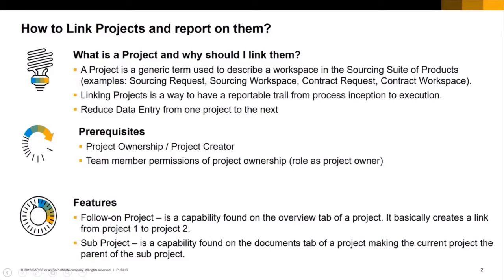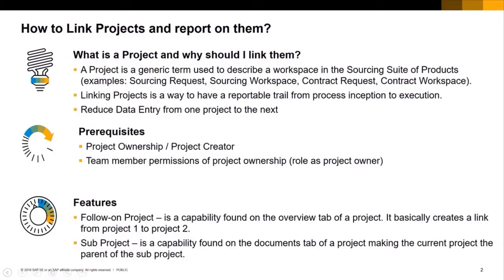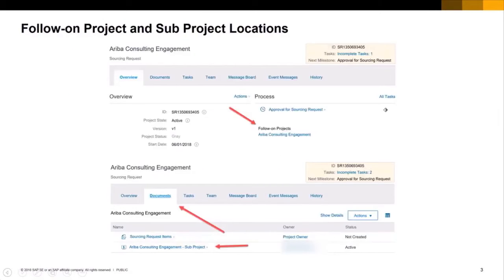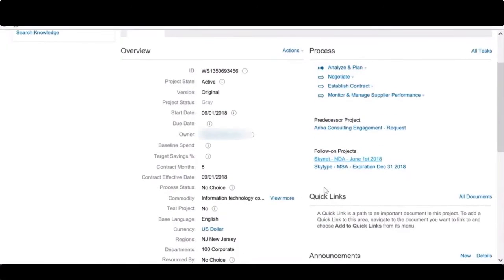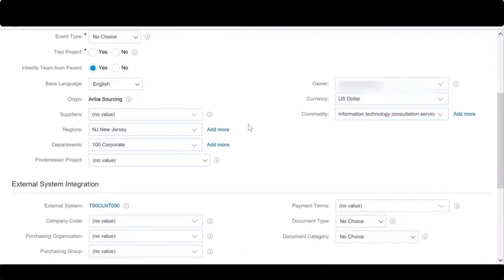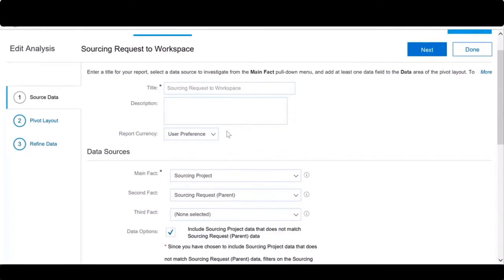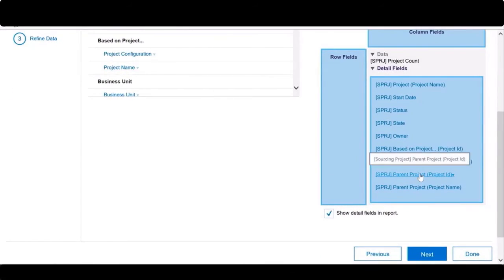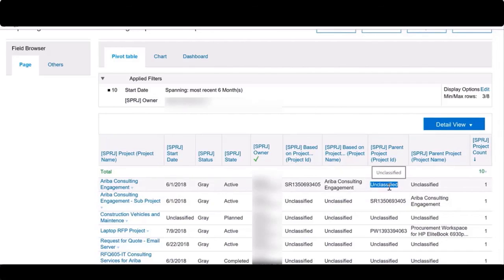Linking Projects and Reporting